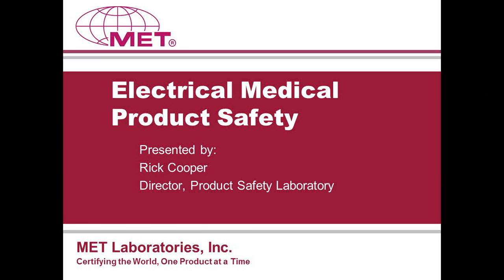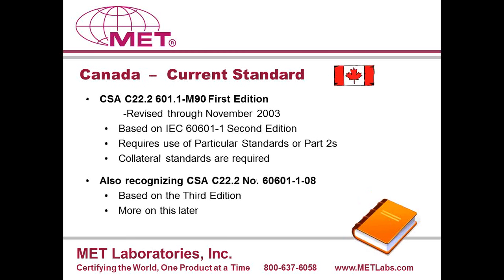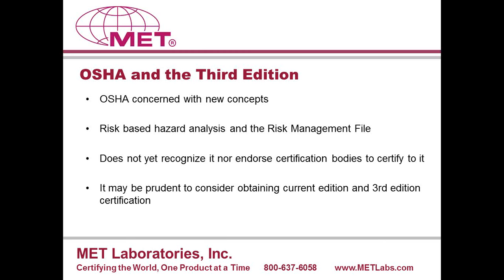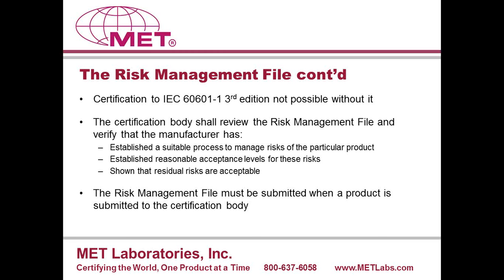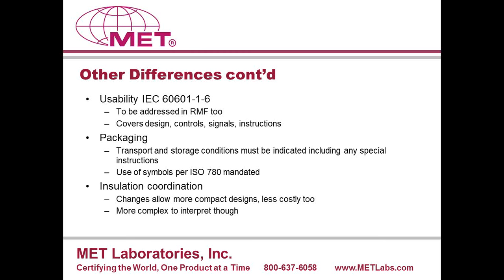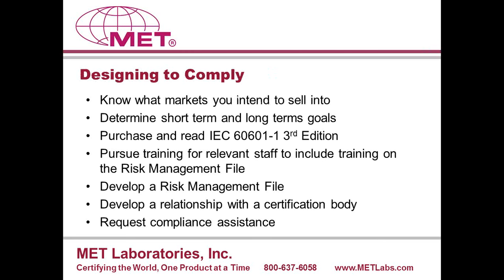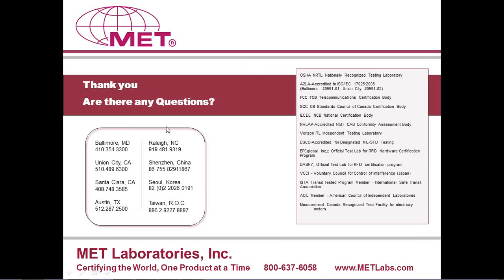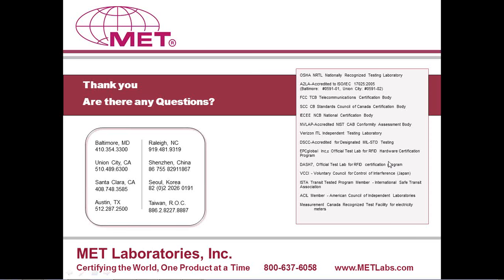2011-10-11 13.01 Overview of 60601-1 3rd Edition.wmv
MET Laboratories, Oct 11 free webinar on the logisitics of IEC 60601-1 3rd edition and North American adoption.